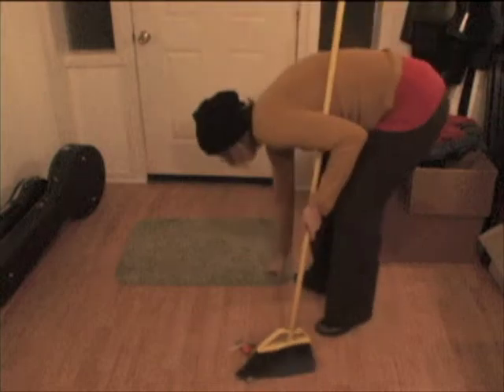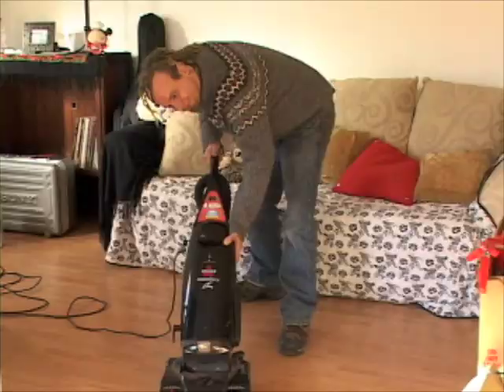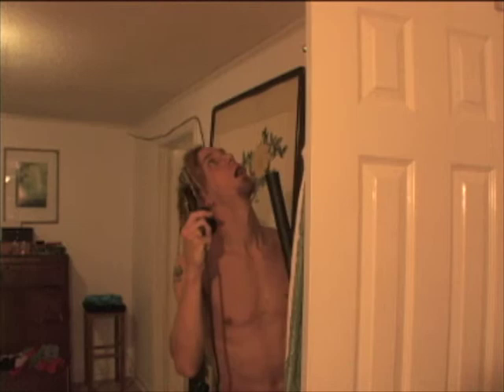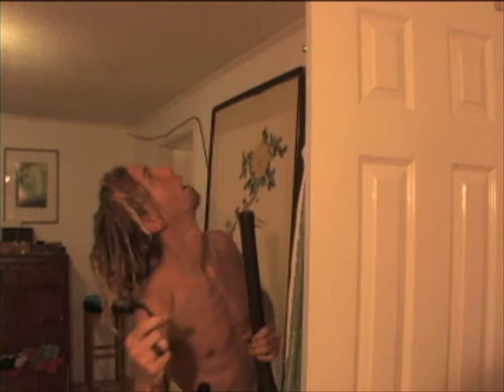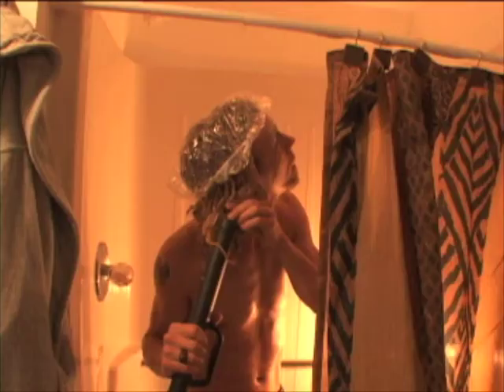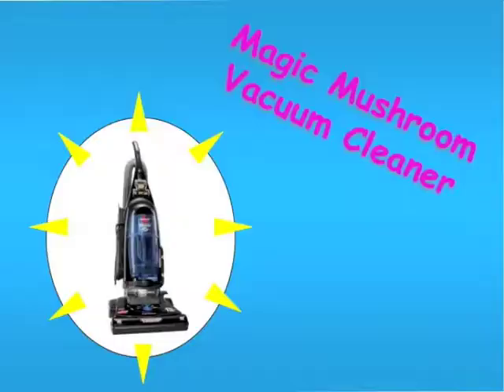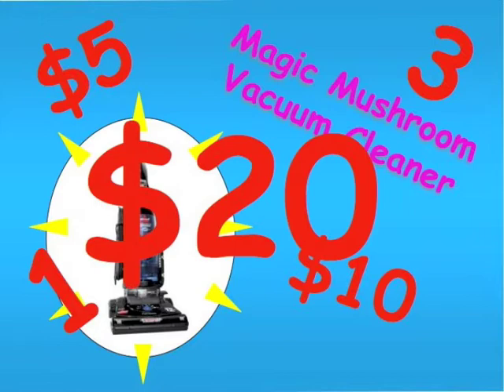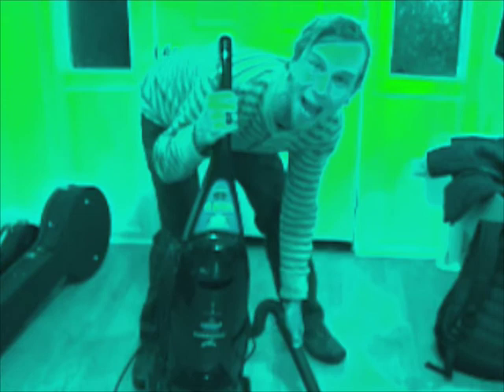Magic Mushrom Vacuum Cleaner - Commercial Parody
Come take a journey with us into the magical world of house cleaning.  You will enter a new dimension of cleanliness.